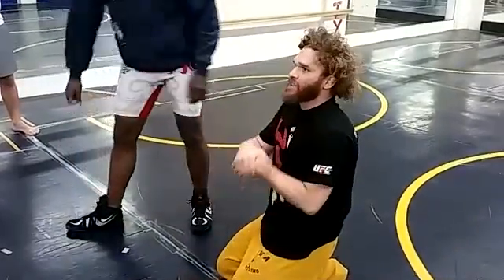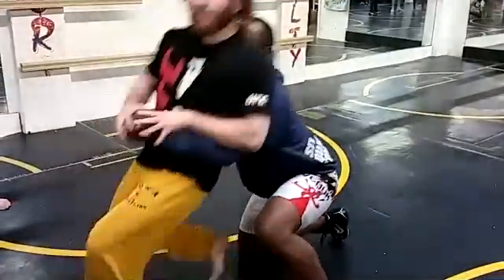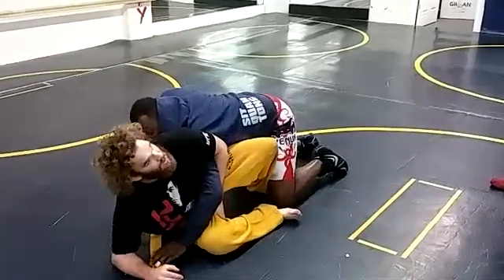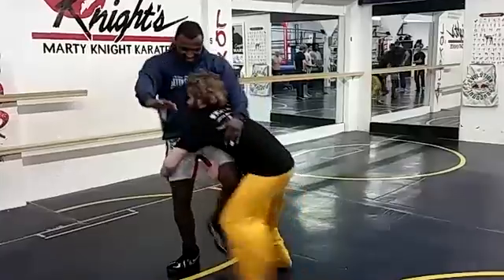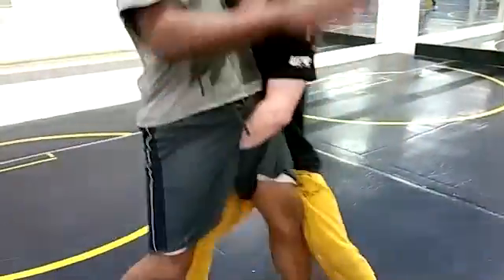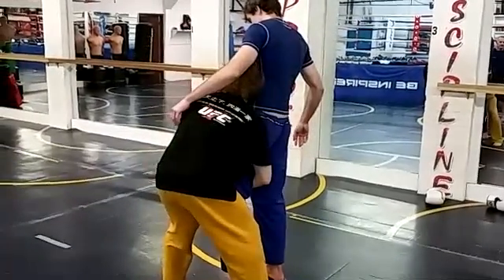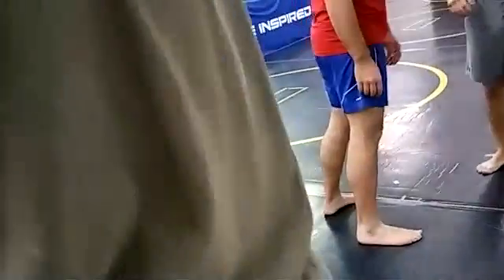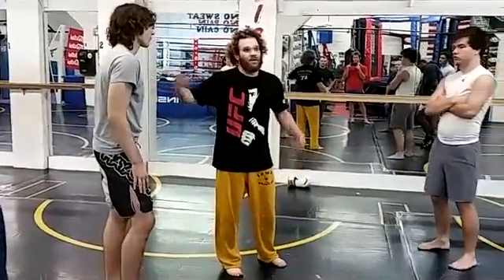3e87ce6b 636e 4e63 b21d 10d2af9085f5 289